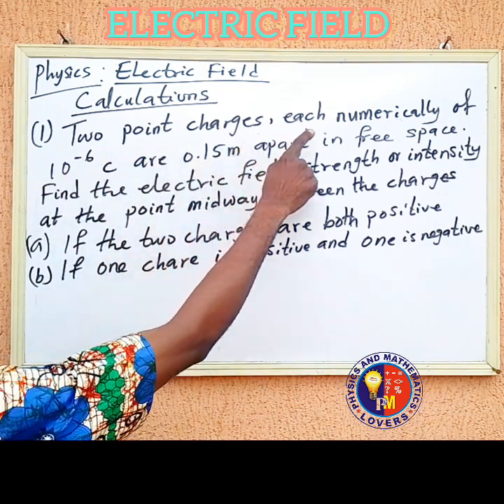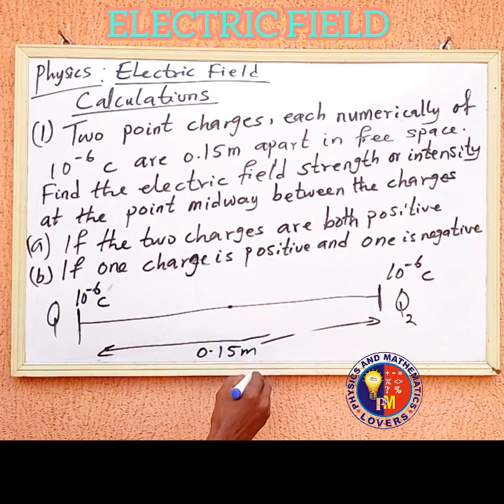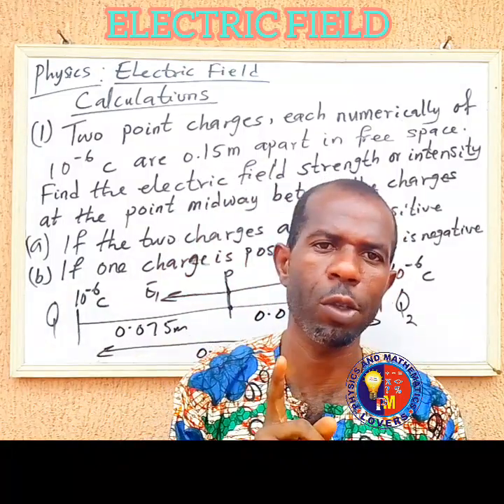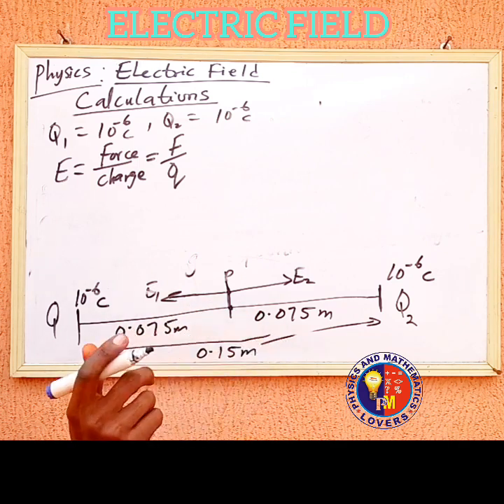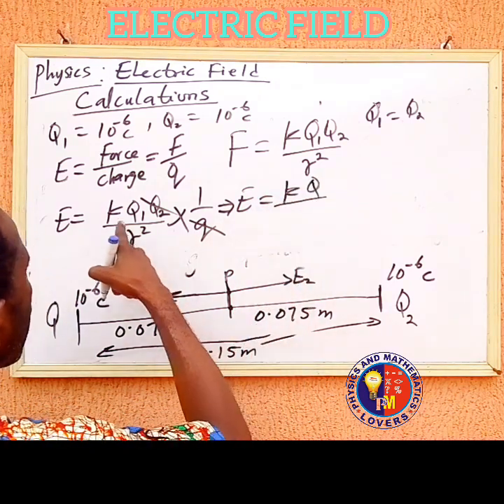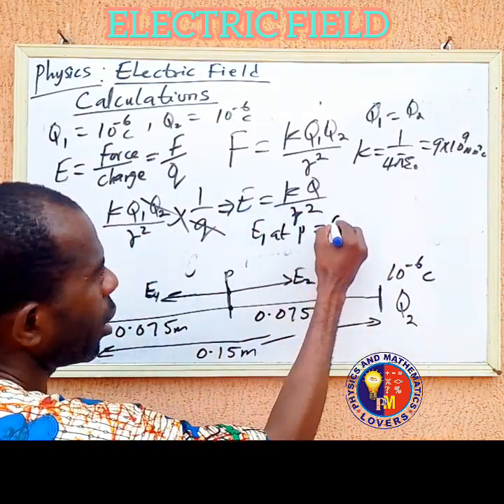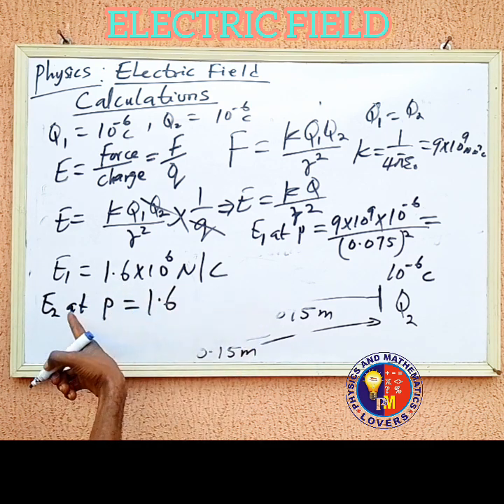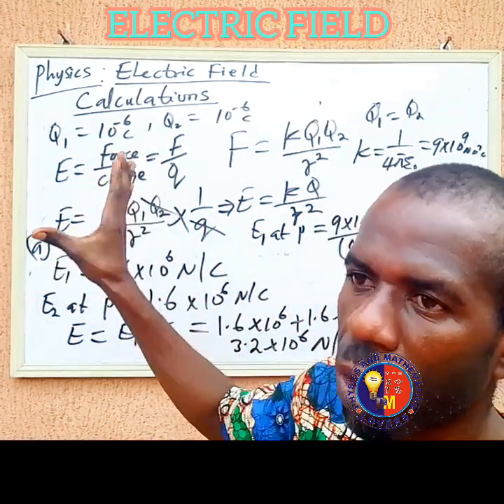How to calculate Electric Field intensity ( example 1 )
Watch this video lesson and increase your skills of solving